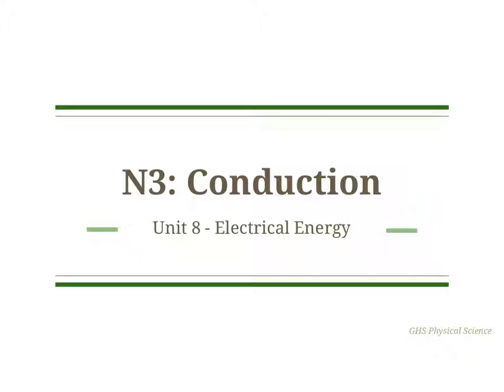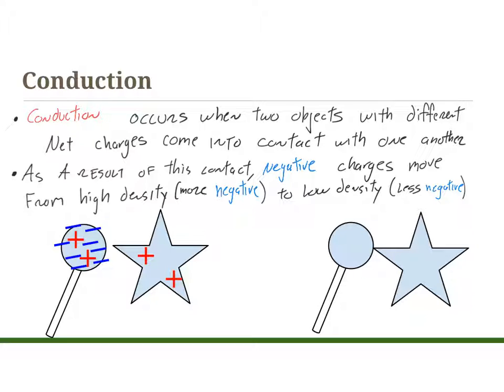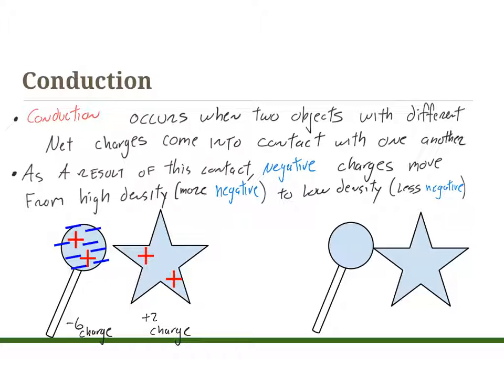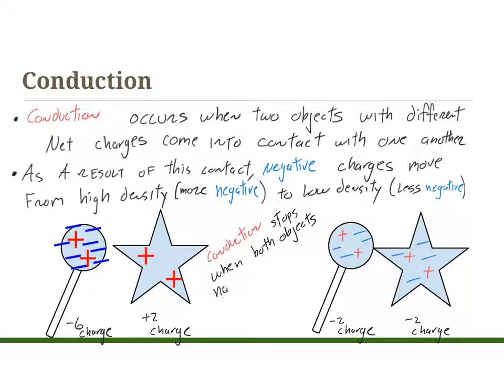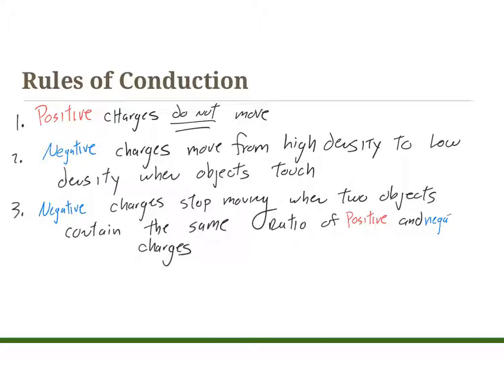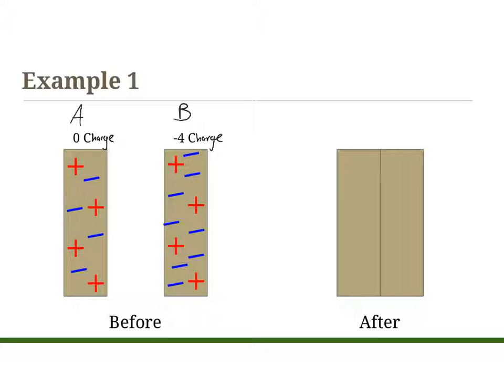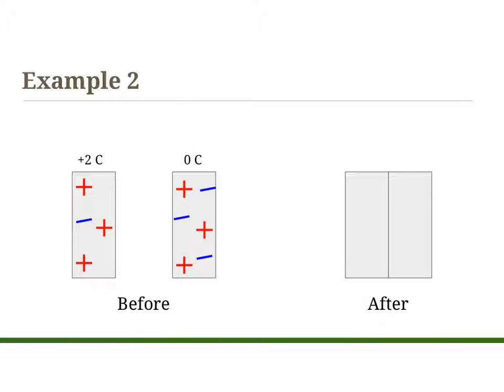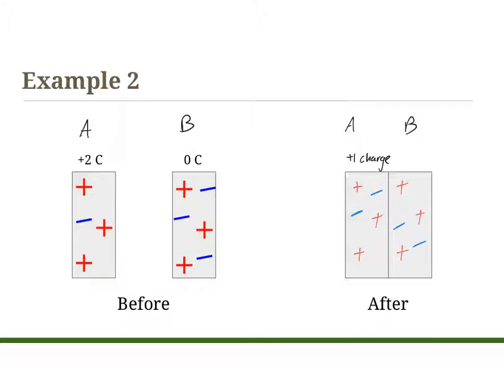Unit 8 Notes 3 Conduction